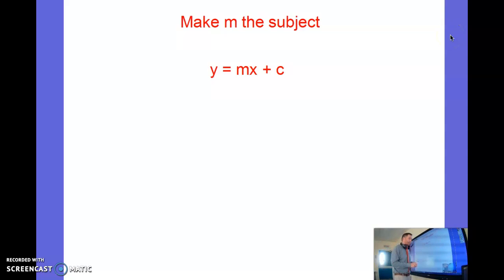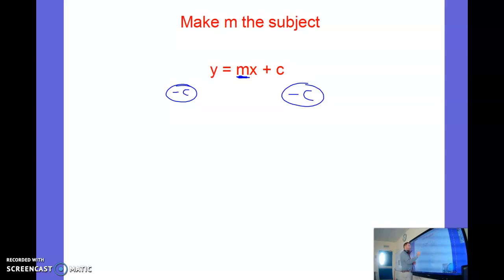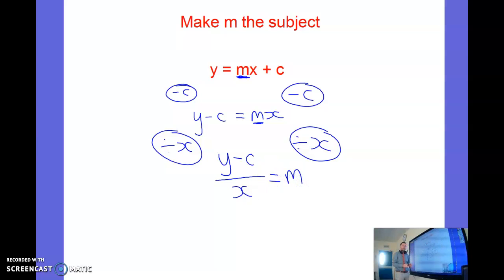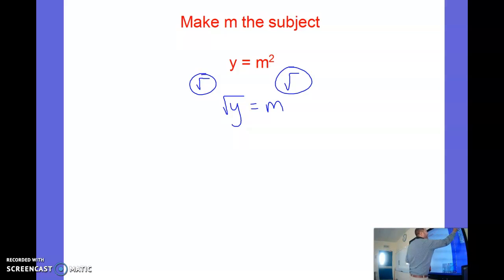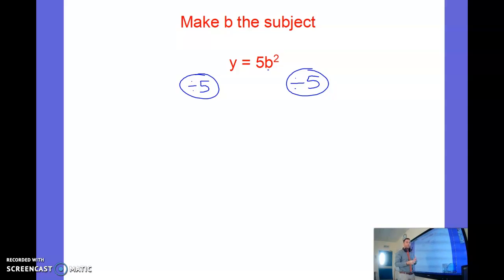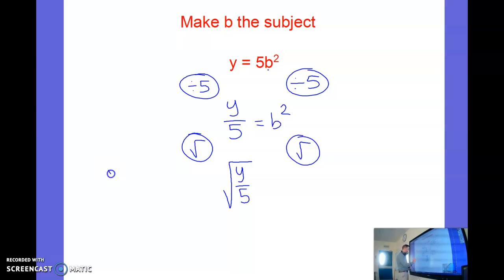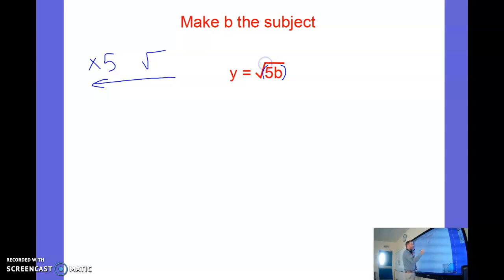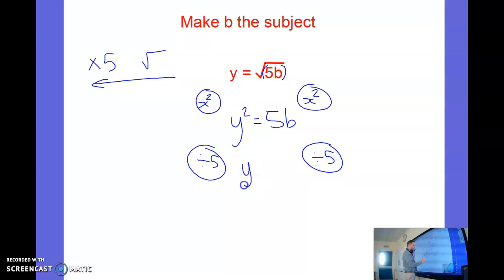Changing the subject Part 3 Squares and Square Roots